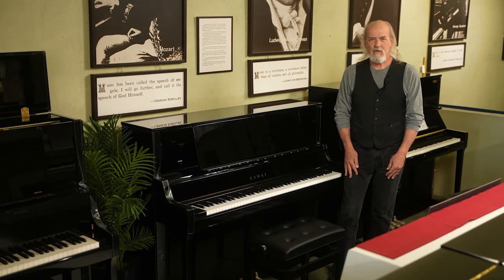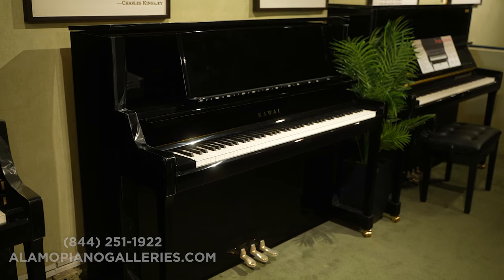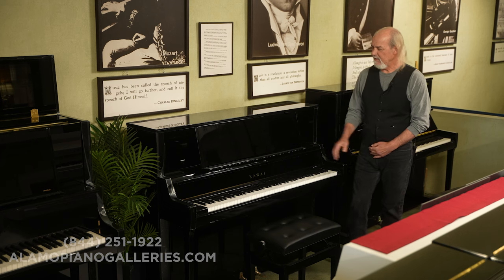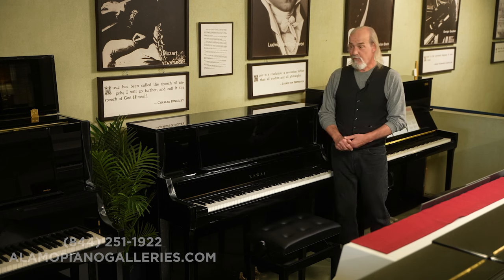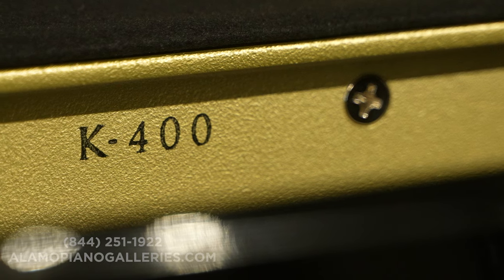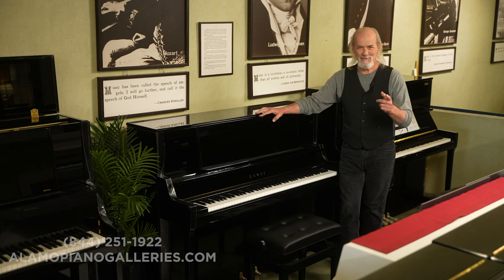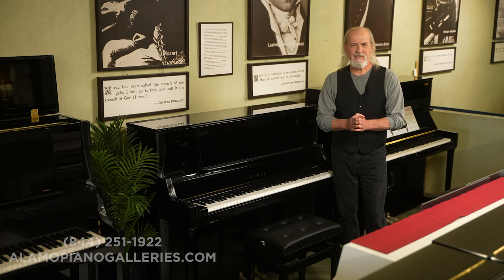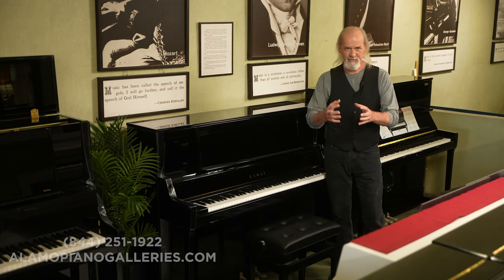Kawai K-400 The LITTLE BROTHER to the Kawai K-800!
Along with its solid spruce soundboard, grand style music rack, and exclusive Kawai Millennium III Upright Action, the Kawai K-400 sets itself apart from other uprights in its class! Join Ted as he takes a musical journey with this elegant instrument.